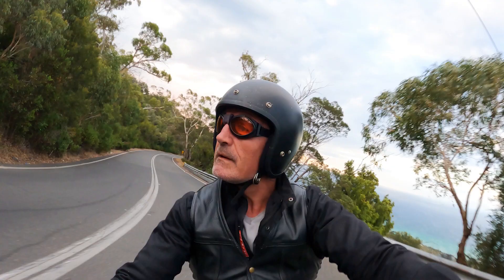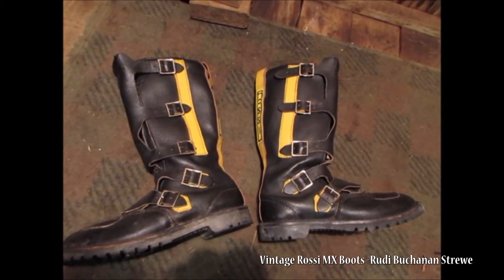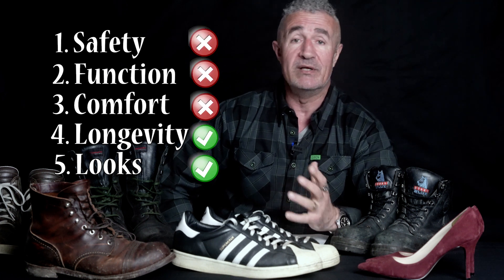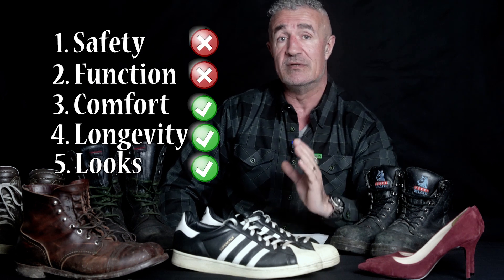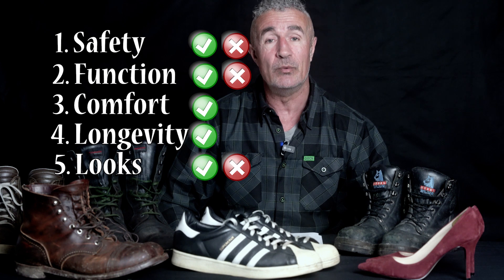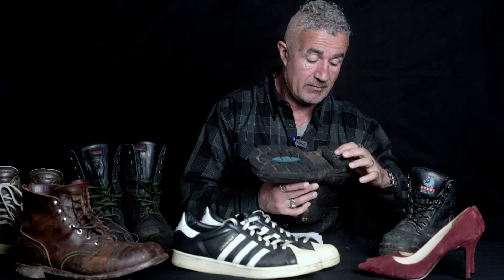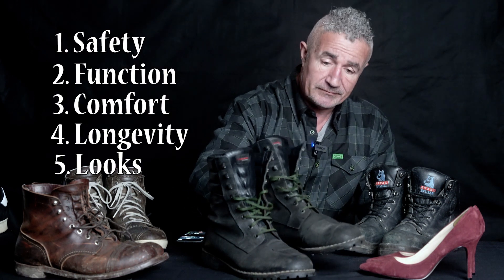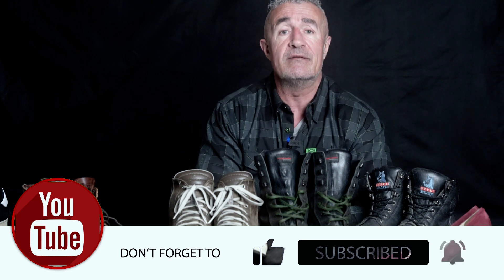BEST 3 Boots To Wear On Your Harley Davidson Motorcycle. Which motorcycle boots not to wear and why?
Let's discuss what the best 3 boots to wear on your Harley Davidson motorcycle are -- and which shoes and boots you should avoid. This is my experience with motorcycle footwear over the last 40 years - brands, styles and experiences.